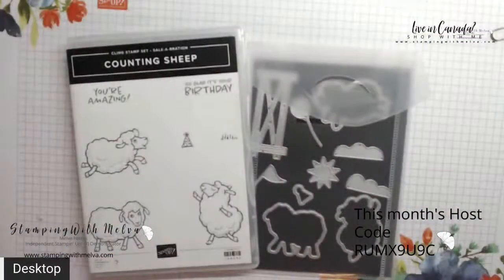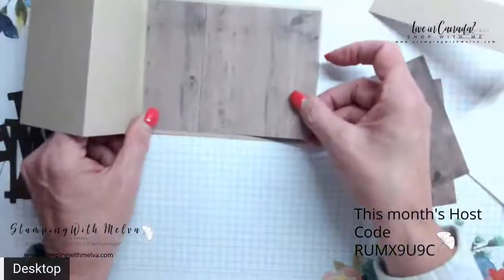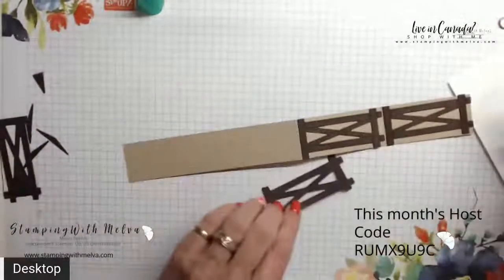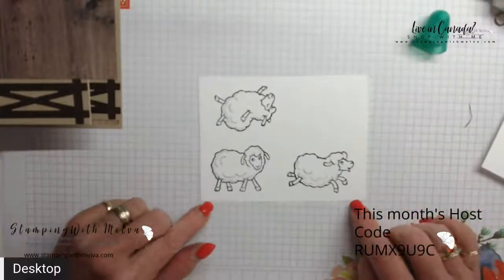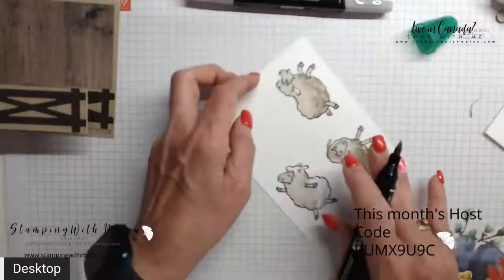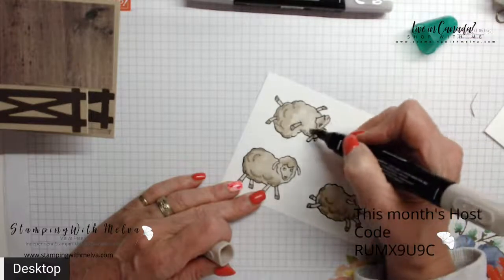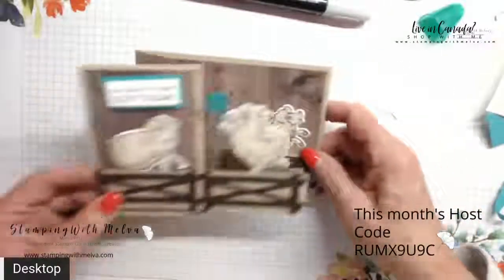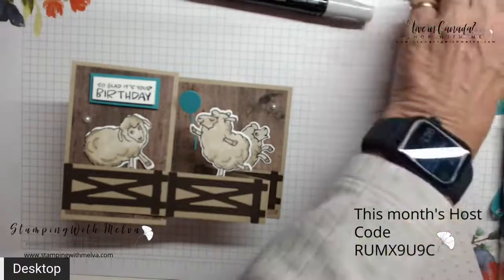Z-fold card featuring Stampin' Up!® Counting Sheep and Sheep Dies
Learn to make this fun Z-fold card with the Stampin' Up!® Counting Sheep and Sheep Dies available during Sale-a-Bration.